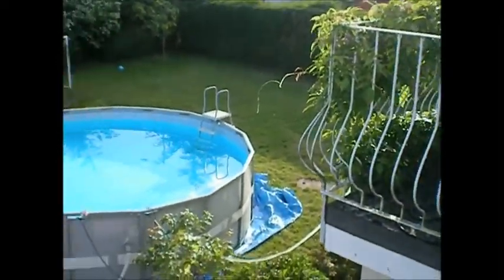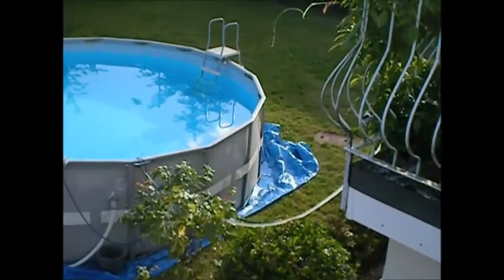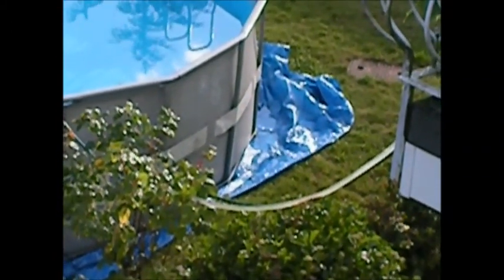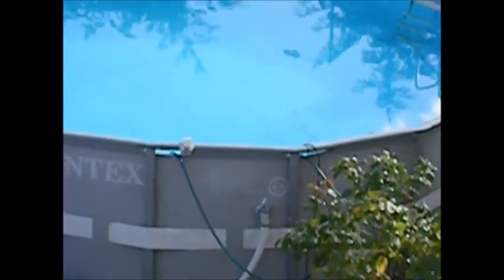Best ever solar pool heater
This is an update of our homemade cheap but very efficient solar heater for our pool. The solar heater system is now on the flat roof of our balcony over our garage with an added 25m of 25mm black MPDE plastic pipe bought on ebay for £23. We live in Norfolk England and we are getting 40 minutes of 30 C to 45 C. Turned off for 20 minutes and same again. The air temp today is 19 - 23C and pool temp at 3pm is 31C at  6pm was still warm at 28 C.

For years later (its now 2018) and everything still works, its used everyday for about 6 hours from May to October.

The best is when its cold air (4 degrees in October and its sunny, the tempetaure difference produces steam. By the afternnon the water was 17 ad just about swiimable.